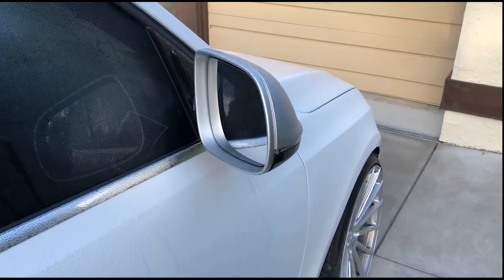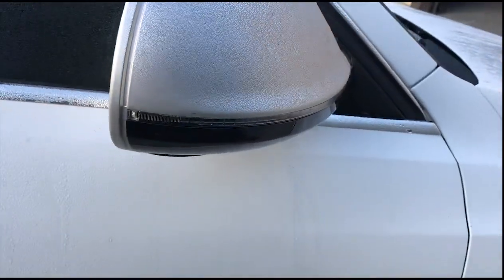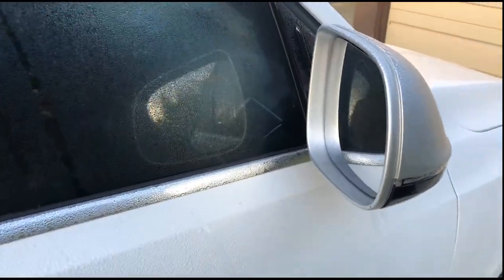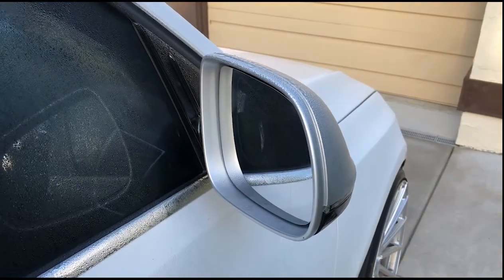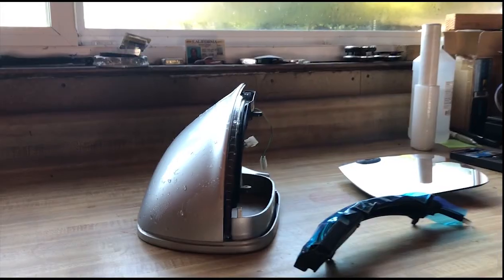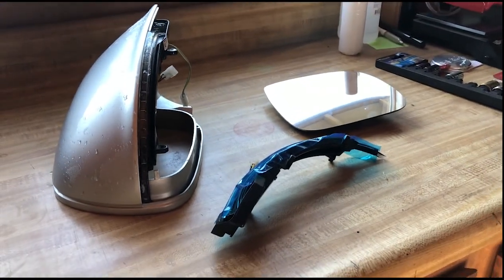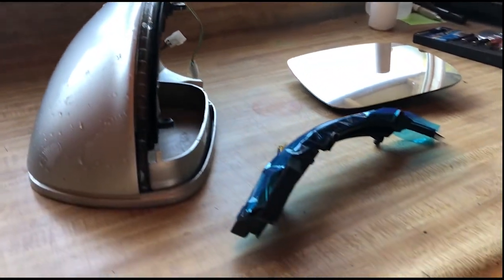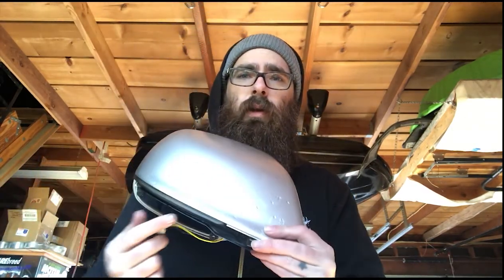Lowest Audi Q5 Gets LED Dynamic Mirror Turn Signals | Less Functional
After posting the demo video I figured I should go a little more in depth on the other side to walk you through the extremely easy process of installing these assemblies.
Link to signals: